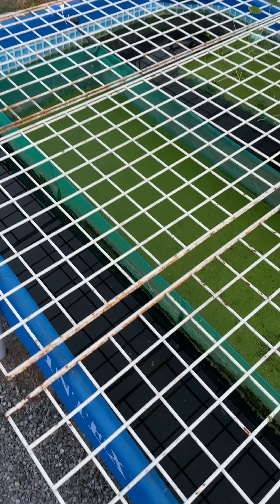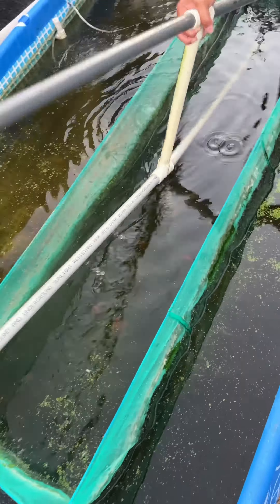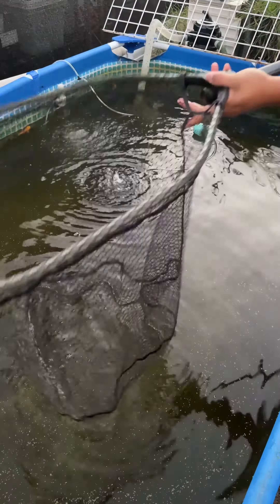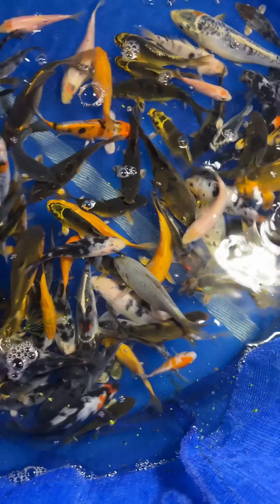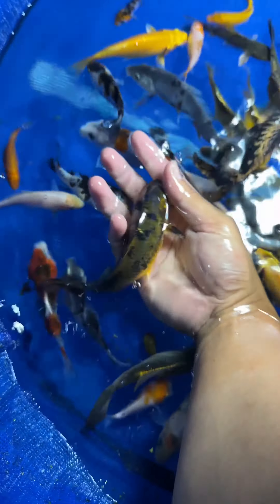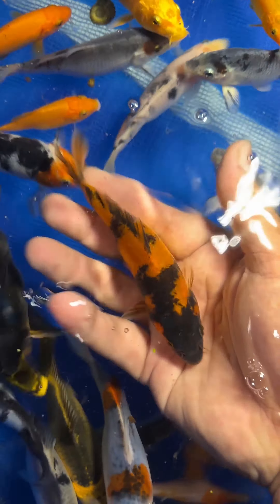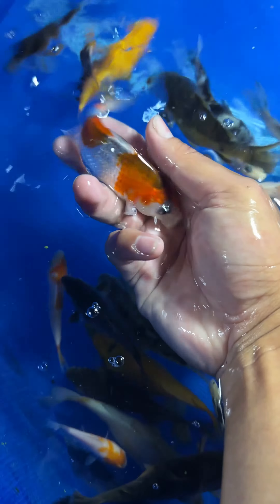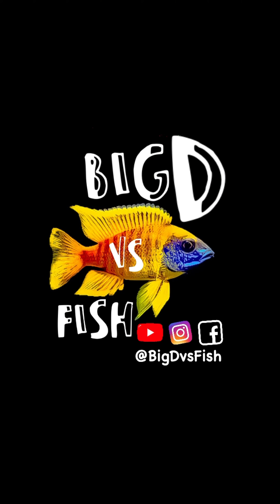Emptying my oldest koi fry pond, they’re ranging 3-5 months old only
Cold weather is just around the corner. I’m moving all the koi fry from outdoor pond to indoor

Hey, I'm Dede and you can call me D.
This is my first year experience breeding koi, and this is the process how i select fry.
I'm new to koi keeping and I hope this process video would help at least anyone new too.
And I hope I can learn from the experience and expert koi keeper.
Check my current state of koi keeping and other fish on my Instagram/Facebook at BigDvsFish